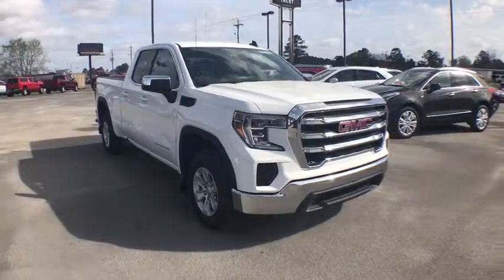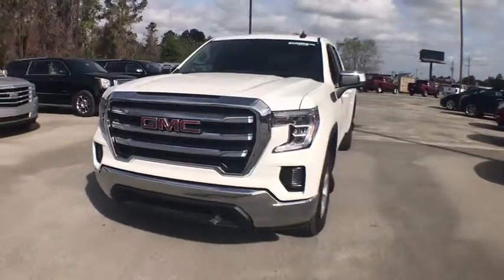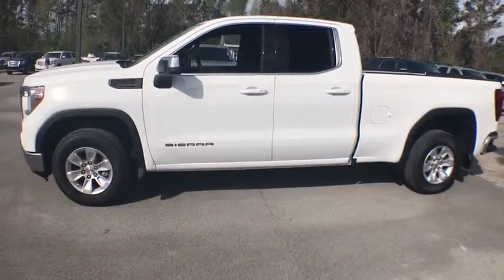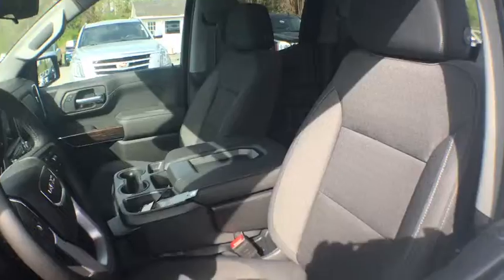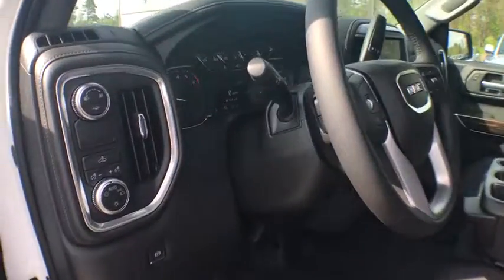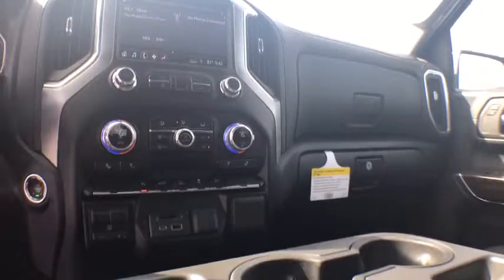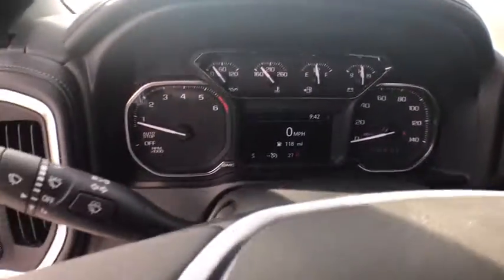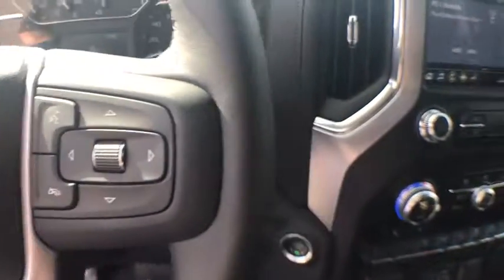2019 GMC Sierra 1500 Jacksonville, Greenville, New Port, Morehead City, Wilmington, NC GN5169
Summit White New 2019 GMC Sierra 1500 available in New Bern, North Carolina at Trent Cadillac Buick GMC. Servicing the Jacksonville, Greenville, New Port, Morehead City, Wilmington, NC area.
2019 GMC Sierra 1500 SLE - Stock#: GN5169 - VIN#: 1GTR8BEK7KZ257404

,DIFFERENTIAL HEAVY-DUTY LOCKING REAR,REMOTE VEHICLE STARTER SYSTEM,REAR AXLE 3.42 RATIO,IN-VEHICLE TRAILERING APP includes checklist trailer maintenance reminders trailer security alerts trailer mileage tow/haul reminder and trailer electrical diagnostics Includes trailer tire pressure monitoring alert ONLY when (PTT) trailer tire pressure monitor system is factory ordered and sensors are installed),USB PORTS (INSTRUMENT PANEL WITH BENCH SEAT) 2 also includes 1 SD card reader (first row),TAILGATE GATE FUNCTION MANUAL WITH EZ LIFT includes power lock and release includes hitch area light,AUDIO SYSTEM PREMIUM GMC INFOTAINMENT SYSTEM WITH 8 DIAGONAL COLOR TOUCH-SCREEN INCLUDES MULTI-TOUCH DISPLAY AM/FM STEREO Bluetooth streaming audio for music and most phones; featuring Android Auto and Apple CarPlay capability for compatible phones advanced voice recognition in-vehicle apps personalized profiles for infotainment and vehicle settings,UNIVERSAL HOME REMOTE,SUMMIT WHITE,LED CARGO AREA LIGHTING located in cargo box activated with switch on center switch bank or key fob,DEFOGGER REAR-WINDOW ELECTRIC,TRAILERING PACKAGE includes trailer hitch 7-pin and 4-pin connectors and (CTT) Hitch Guidance,TRAILER TIRE PRESSURE MONITOR SYSTEM includes module and set of 4 sensors.,RADIO HD,GVWR 6800 LBS. (3084 KG) (STD),TRAILER BRAKE CONTROLLER INTEGRATED,SLE PREFERRED EQUIPMENT GROUP includes standard equipment,USB PORTS DUAL CHARGE-ONLY (2ND ROW),POWER OUTLET INSTRUMENT PANEL 120-VOLT (400 watts shared with (KC9) bed mounted power outlet),CUSTOMER DIALOGUE NETWORK,LPO GMC PROTECTION PACKAGE includes (RIA) all-weather floor liner LPO and (VQK) front and rear Black molded splash guards LPO,SLE VALUE PACKAGE includes (PCQ) SLE Convenience package (G80) locking differential and (Z82) Trailering Package,STEERING COLUMN MANUAL TILT-WHEEL AND TELESCOPING,STEERING WHEEL HEATED,ENGINE 2.7L TURBO (310 hp [231 kW] @ 5600 rpm 348 lb-ft of torque [471 Nm] @ 1500 rpm) (Includes (KW5) 220-amp alternator. (STD),WHEELHOUSE LINERS REAR,TRANSMISSION 8-SPEED AUTOMATIC ELECTRONICALLY CONTROLLED with overdrive and tow/haul mode. Includes Cruise Grade Braking and Powertrain Grade Braking (STD),PROGRADE TRAILERING SYSTEM includes (PZ8) Hitch Guidance with hitch view and (U1D) In-vehicle Trailering App Includes (PTT) Trailer Tire Pressure Monitor System.),HD REAR VISION CAMERA,SIRIUSXM RADIO enjoy a 3-month All Access trial subscription with over 150 channels including commercial-free music plus sports news and entertainment. Plus listening on the app and online is included so you'll hear the best SiriusXM has to offer anywhere life takes you. Welcome to the world of SiriusXM.,POWER OUTLET BOX MOUNTED 120-VOLT (400 watts shared with (KI4) instrument panel mounted power outlet),SEATING HEATED DRIVER AND FRONT PASSENGER,LPO FRONT AND REAR MOLDED SPLASH GUARDS BLACK,AIR CONDITIONING DUAL-ZONE AUTOMATIC CLIMATE CONTROL,HITCH GUIDANCE WITH HITCH VIEW with Image adjustment Pan/Zoom/Tilt,TIRES 255/70R17 ALL-SEASON BLACKWALL (STD),SEAT ADJUSTER DRIVER 10-WAY POWER including lumbar,LPO ALL-WEATHER FLOOR LINER 1ST AND 2ND ROWS,SEATS FRONT 40/20/40 SPLIT-BENCH with covered armrest storage and under-seat storage (lockable),KEYLESS OPEN AND START,WHEELS 17 X 8 (43.2 CM X 20.3 CM) 6-SPOKE BRIGHT SILVER PAINTED ALUMINUM (STD),JET BLACK CLOTH SEAT TRIM,POWER OUTLET REAR AUXILIARY 12-VOLT,WINDOW POWER REAR SLIDING WITH REAR DEFOGGER,STEERING COLUMN LOCK CONTROL ELECTRICAL,HITCH GUIDANCE,PREFERRED PACKAGE includes (UG1) Universal Home Remote (A48) rear sliding power window (KI4) 120-volt power outlet (KC9) 120-volt box-mounted power outlet (IOS) 8 diagonal Premium GMC Infotainment System (U2K) SiriusXM Radio (UVB) HD Rear Vision Camera (MCR) USB Ports (Instrument Panel with bench seat) and (U2L) HD Radio Crew Cab models include (R7O) Cloth Rear Seat Storage Package.),THEFT-DETERRENT SYSTEM UNAUTHORIZED ENTRY,SLE CONVENIENCE PACKAGE includes (CJ2) dual climate control (A2X) 10-way power driver seat including power lumbar (KA1) heated driver and passenger seats (KI3) heated steering wheel (N37) manual tilt/telescoping steering column (USS) 2 charge-only USB ports for second row (C49) rear-window defogger (N06) steering column lock (ATH) Keyless Open and Start (BTV) Remote Start (UTJ) content